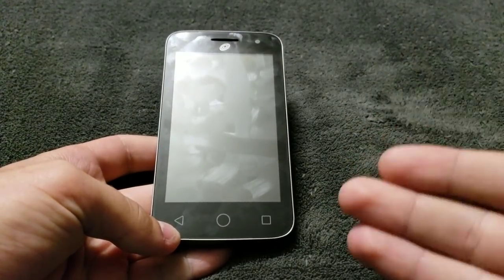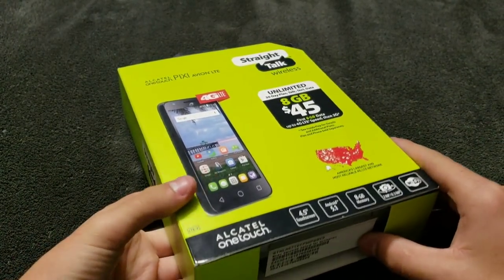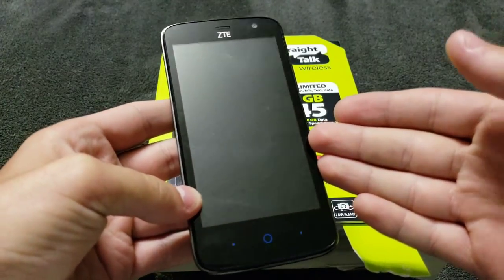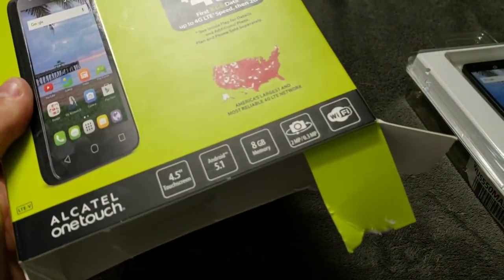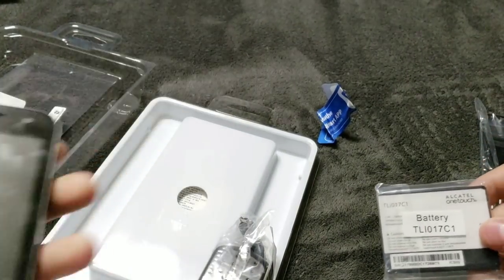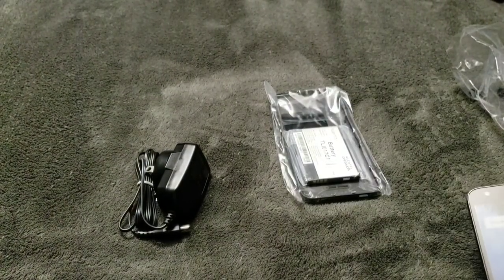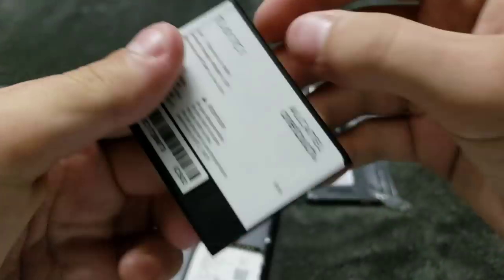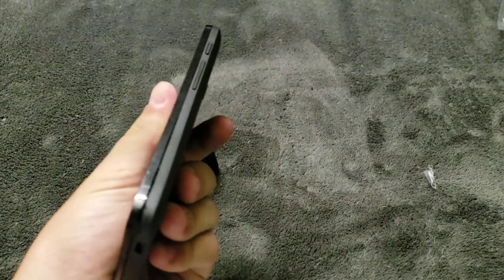Unboxing the $5 Alcatel OneTouch Pixi Avion From Walmart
Hey, whats up guys? Im Liam, and today, i have yet another, $5 walmart phone unboxing. This time, the Pixi Avion. Hope you enjoy!

And turn on post notifications for more!!!